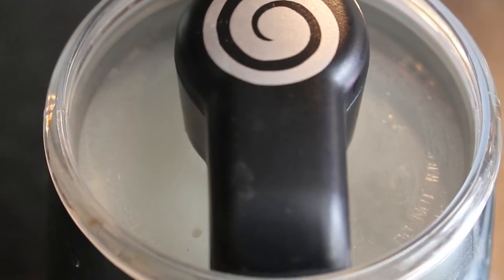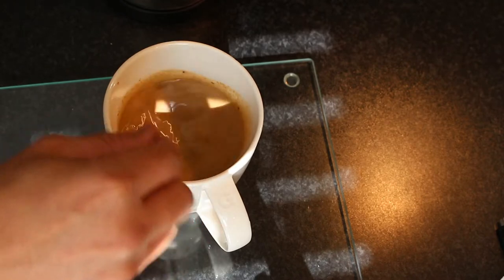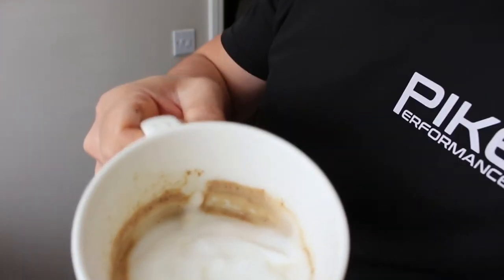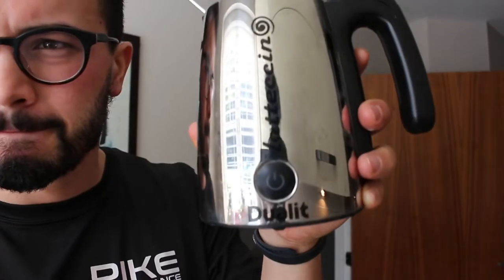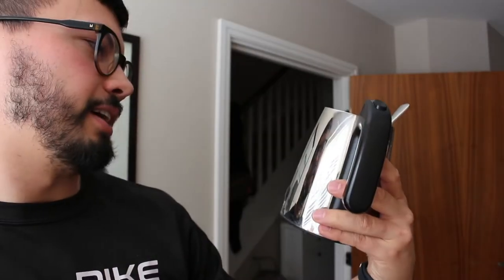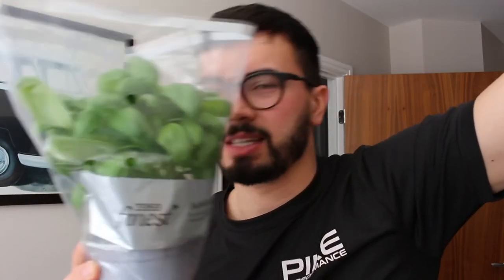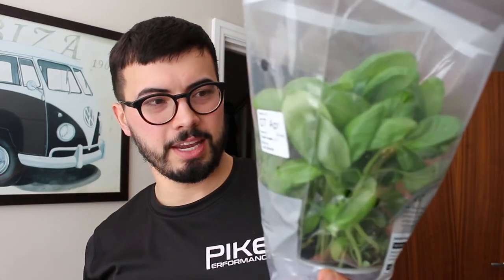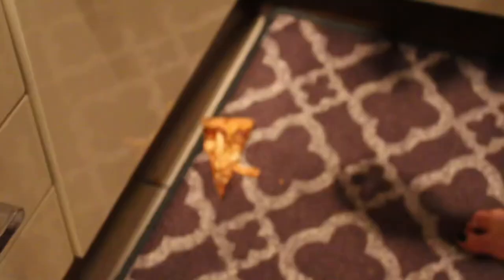“I’m not a barista!” - The life of Pike: Day 3 | Pike Performance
It’s a Monday! Episode 3 is here... finally haha.

I’m talking about how to make an awesome coffee with very little effort, sunbathers, basil and PIZZA!